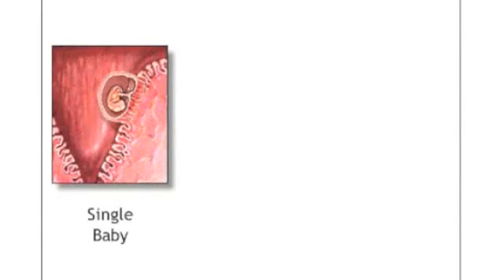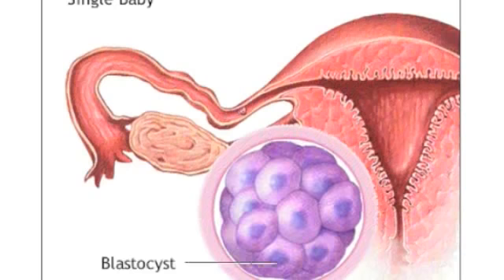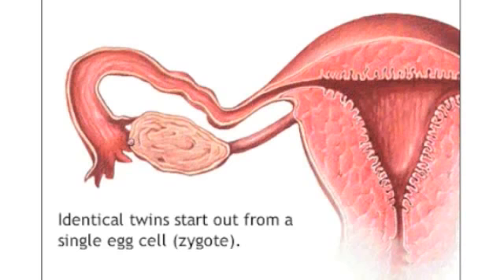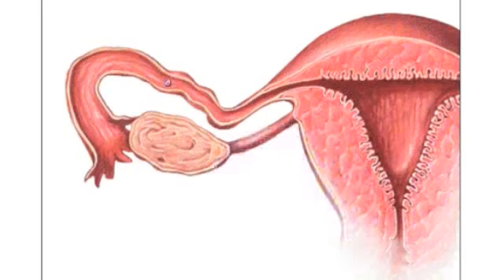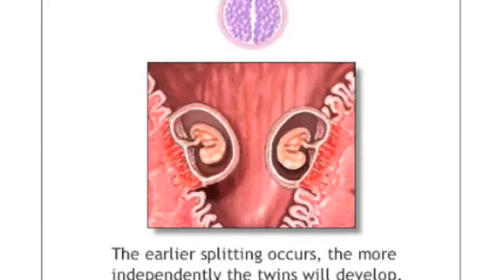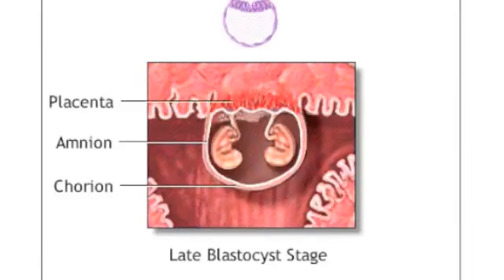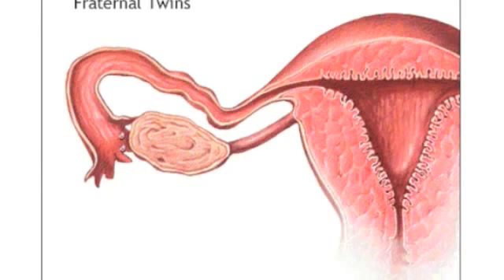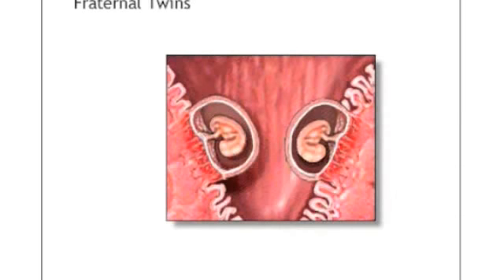కవల పిల్లలు ఏ విధంగా జన్మిస్తారు? తెల్సుకోవాలి